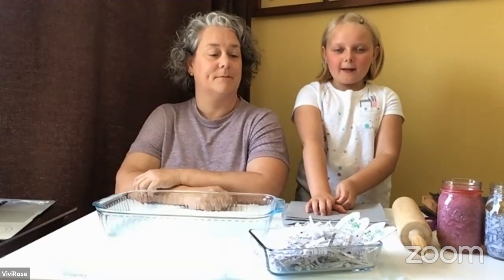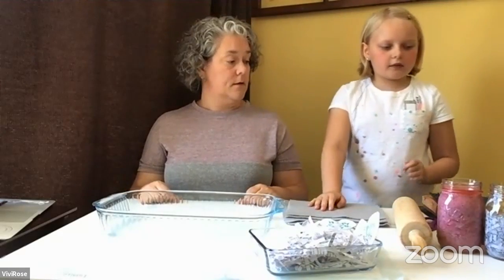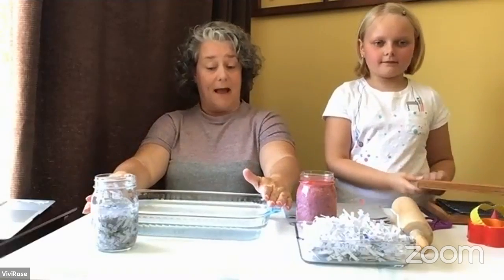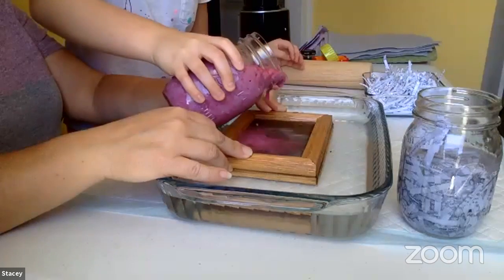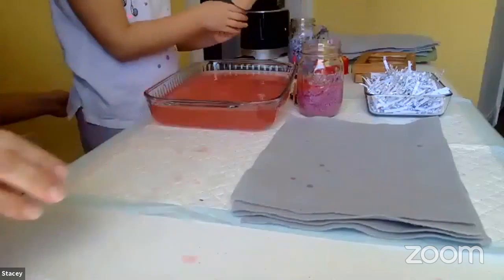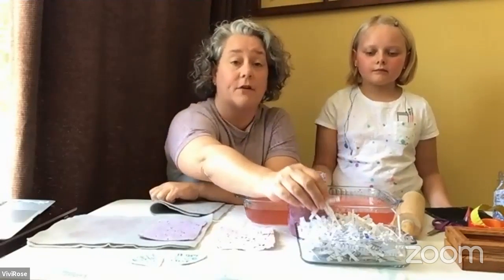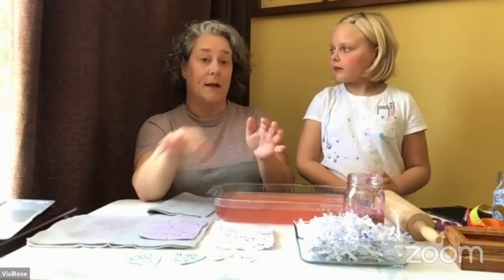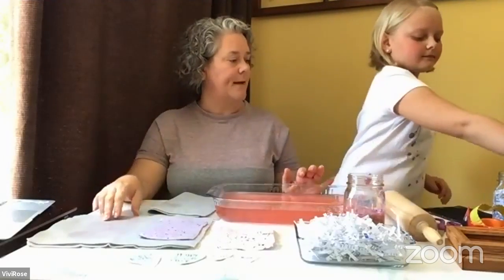Snack-Sized Science: Plant Your Paper!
EarthEcho invites you to play along with us during “Snack-Sized Science”. These brief and interactive science demos with the EarthEcho team are meant to help your young-learners get excited to investigate the fascinating world of SCIENCE and hopefully explore more of EarthEcho’s digital resources...maybe even on their own!

Join us to make your very own plantable seed paper! These are great gifts for any occasion, especially Earth Day. What will your paper sprout when you plant it?